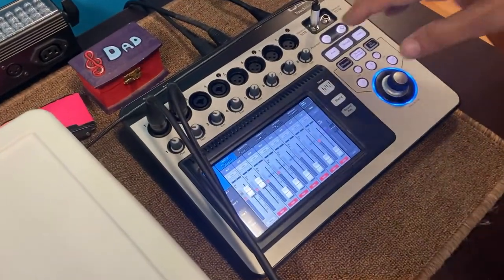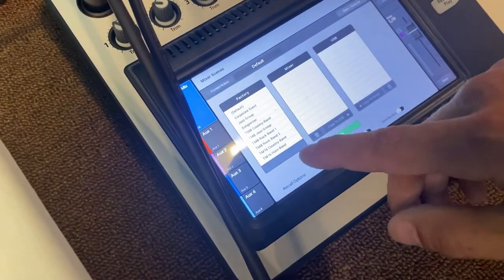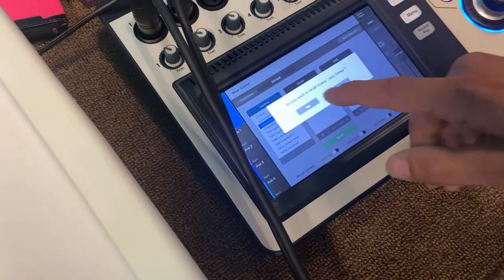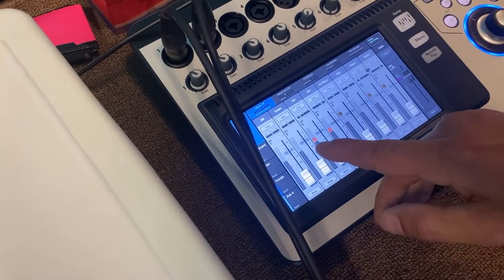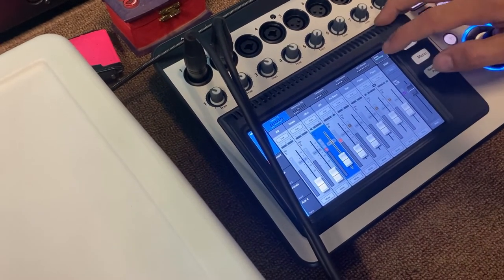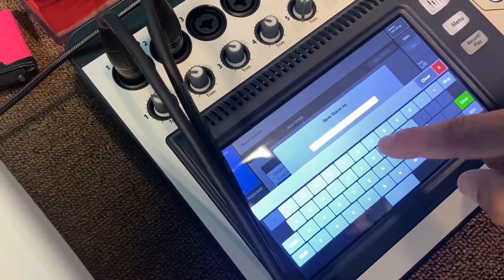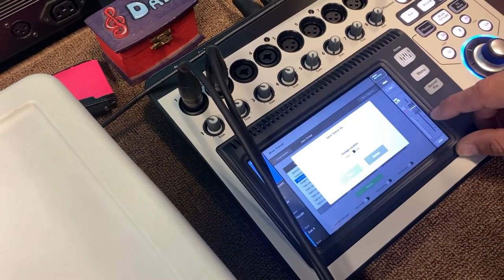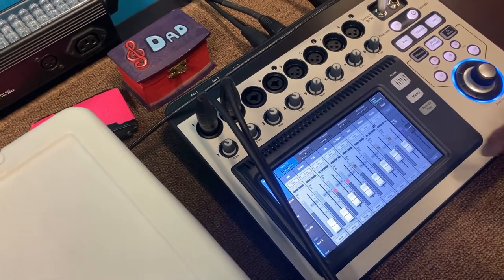Creating and Saving Scene Memories on the QSC Touchmix Series Mixers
Kihndyn shows us how to create and save scene memories on the QSC Touchmix mixers.